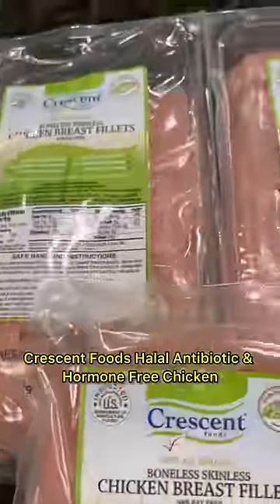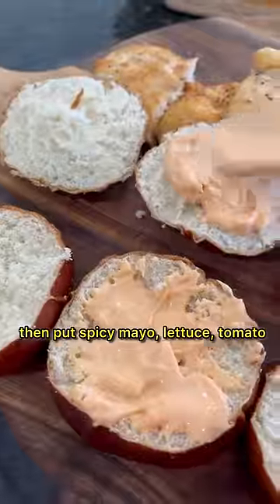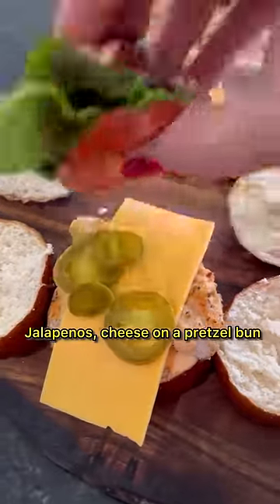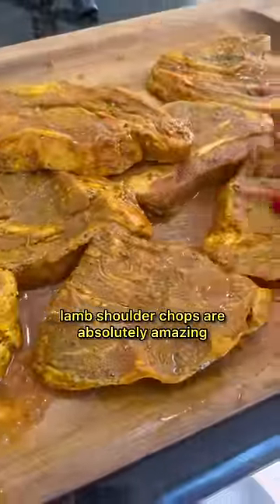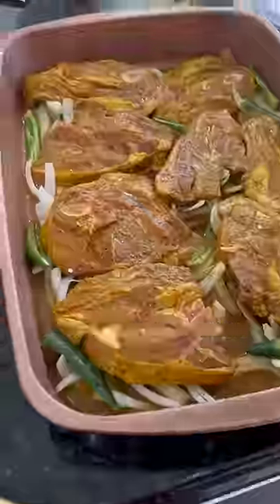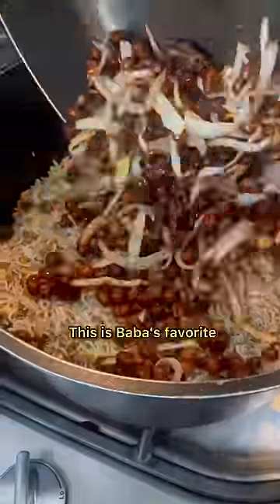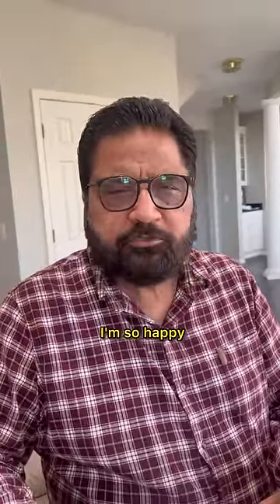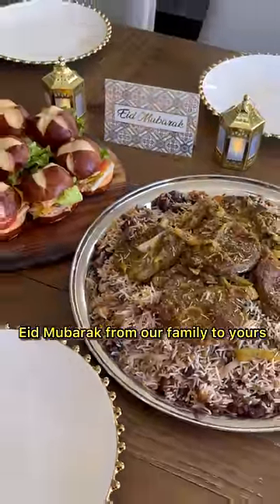Our Family Eid Favorites 😍 Share your favorites in the comments. See recipes in description 🥰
Persian Roast Lamb
Meat marinade:
1. Rub meat with these spices then cover and marinate overnight
- 3 lbs Crescent Foods Halal Lamb Shoulder chops
- 2 tsp salt rubbed on meat
- 1 tsp black pepper sprinkled on meat
- 1/2 tsp turmeric
- 1 tsp cumin powder
- 1/2 tsp saffron ( pounded into powder)
- 2 lemons juiced
- 2 tbsp garlic ginger paste
- 1.5 tbsp baharat seasoning (get at middle eastern store or amazon)
- 1/2 tsp cayenne pepper
- 6 tbsp olive oil
2. In a large pan for baking, add
- 1 large onion sliced
- 1 cinnamon stick
- 1 bay leave
- 1/2 tsp dried rosemary
- 6 tbsp olive oil
- Place marinated lamb chops on top
- Add 1 cup water & 5 sliced green chilies
3. Cover pan with aluminum foil and bake at 350 for 1.5-2 hours.
4. Check meat for doneness
5. Uncover and broil for 2 min for slight brown crispness on top.
6. Remove from oven and let rest 15 min  covered. The juices from the meat with the onions are delicious 😋

Lentil Rice with onions & Raisins
1. Wash and soak 3 cups basmati rice 30 min
2. Wash & boil 1.5 cups lentils until tender (about 15 min on high/med high)
3. Once lentils are tender, add the washed rice to cook until almost ready (about 10 min)
4. Add 3 tbsp salt to rice water
5. Drain rice lentil mixture
6. Drizzle some oil to bottom of pot and add rice lentil mixture back to pot
7. Sprinkle 1 tsp Baharat seasoning on top of rice and 1/4 tsp curry powder
8. Make holes in rice for steam to come up
9. Cover with lid with a towel on it for 20-25 min until rice steams. I steam on med/high for first 10 min until steam comes out of pot, then reduce to low for remaining 10-15 min
10. Meanwhile sauté 1 onion thinly sliced until med brown. Add 1/2 cup rains to oil in the last 2 minutes and sauté together.
11. Remove from heat and pour over cooked rice in the pot
12. Mix, check salt and add as needed.
13. Serve and enjoy 😋

Spicy Grilled Chicken Sliders:
1. Marinate 2 lbs Crescent Foods chicken breast fillets sliced thin
- 1 tsp lemon pepper
- 1 tsp salt
- 1 tsp cumin powder
- 1 tsp garlic powder
- 1 tsp onion powder
- 1 tsp cayenne powder
- 1/2 tsp paprika
- 5 tbsp olive oil
- 1 lemon juiced
- Marinate overnight
2. Grill chicken in Ninja or pan sauté until tender
3. Make spicy sauce: 1/2 cup Mayo, 3 tbsp sriracha sauce or more to taste.
4. Assemble sandwiches using pretzel or brioche bun sliders, spicy Mayo, cheddar or pepperjack cheese, lettuce tomato and pickled Jalapeños